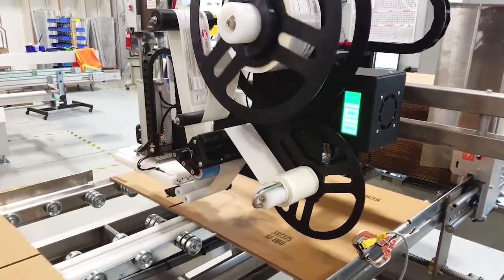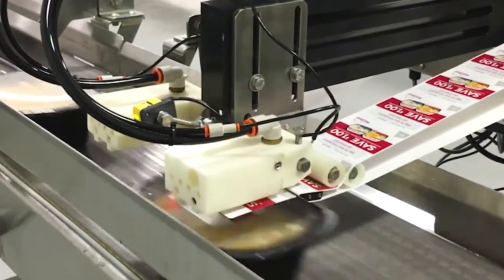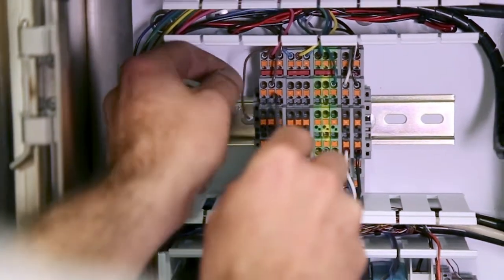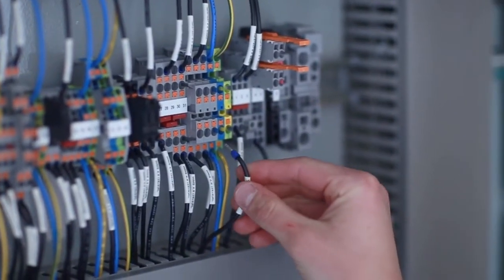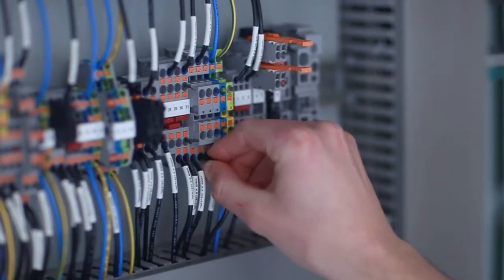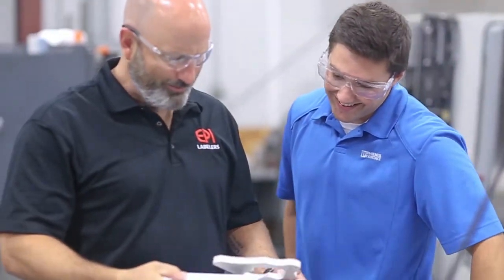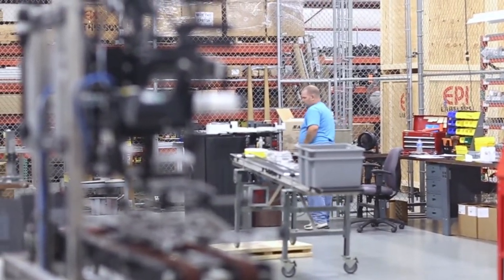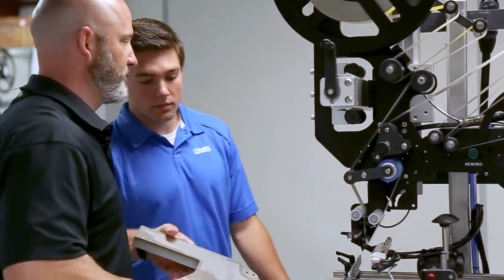EPI Labelers uses PT terminal blocks for solid, reliable connections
EPI Labelers manufactures simple and durable industrial labeling equipment to mark everything from laundry detergent to snack food packaging. When it comes time for installation, EPI’s assembly team has confidence in getting the job done right – and streamlining assembly time - by using Phoenix Contact products, like the PT terminal block with Push-in Technology. Push-in connection technology allows you to easily connect conductors from 0.25 mm² both directly and without the need for tools. The special contact spring allows easy insertion and guarantees a high level of contact quality.

Transcript:
EPI has manufactured simple and durable industrial labeling equipment for the packaging industry. Their labelers help industrial customers mark everything from laundry detergent to snack food. The custom design labeling machinery integrates easily and reliably into their customers packaging process. Because EPI takes the time to understand each application. When it comes time for installation EPI's assembly team has confidence in getting the job done right and streamlining assembly time by using Phoenix Contact Products like the PT Terminal Block. PT Terminal Block is really beneficial in a number of ways. Our assembly team is really taking advantage and they really enjoy the fact that it's a quicker, faster installation. Assembly time is really been reduced. Our engineering team likes it because it's a small compact product that we're able to put into a different enclosure than we were able to use in the past. So our end users like that because it takes up less real estate on the shop floor. Eliminating doubt about their connections in the field is another plus of using Phoenix Contact's push-in termination method. One of the other benefits of the PT Terminal Block is that when the assembler is putting the wire into the terminal block we used to have to worry that when they were using a screw driver, did they have the right torque? Were they tight enough? Were they not tight enough? That was really a struggle that we went through for quite awhile. With the push-in style we really have that positive grip and they can move on and not have to worry that they have good contact. Phoenix Contact has also proven to be a reliable trouble shooting partner. Our team members are constantly faced with a skeptical maintenance person. If you've ever had a problem with a cell phone charger where you plug it in and that loose wire doesn't work, so you're scratching your head. Those are the kind of problems that we wanna try to avoid and Phoenix Contact is a great job with that. The push-in terminal, really it saved us a lot of trouble shooting problems in the field as well as in house. As EPI continues to satisfy a wide range of industrial manufacturers, Phoenix Contact will continue to provide reliable products and insightful collaboration.